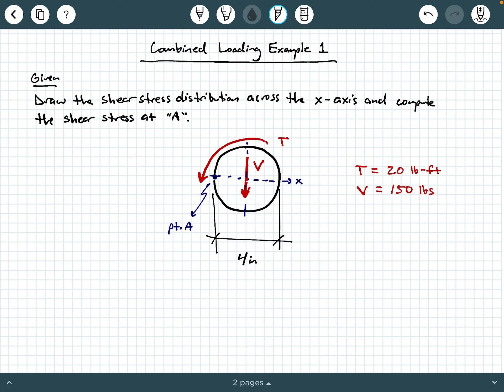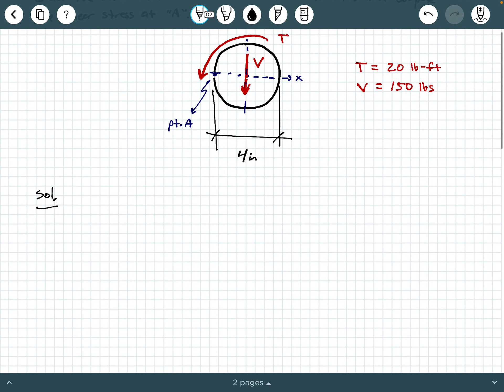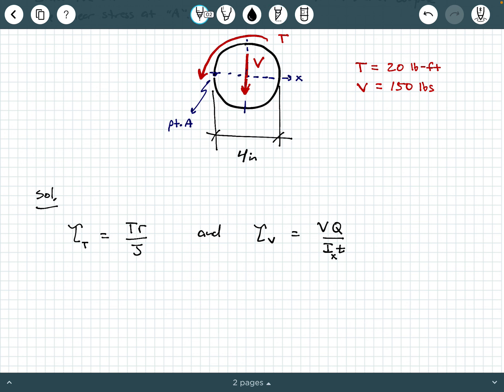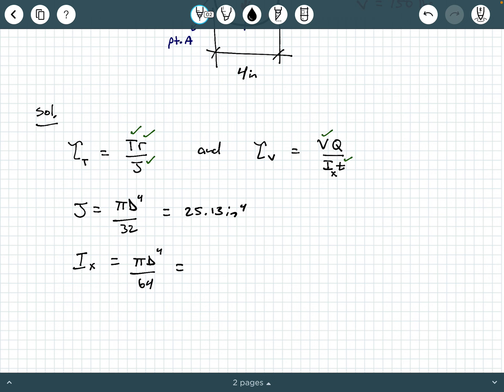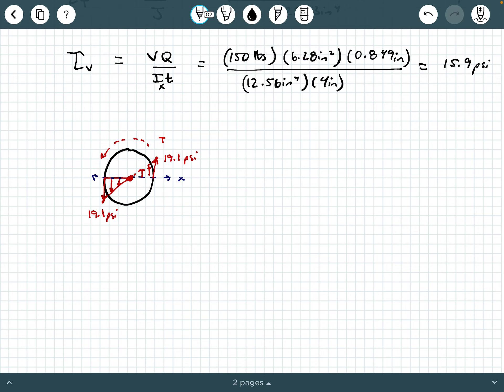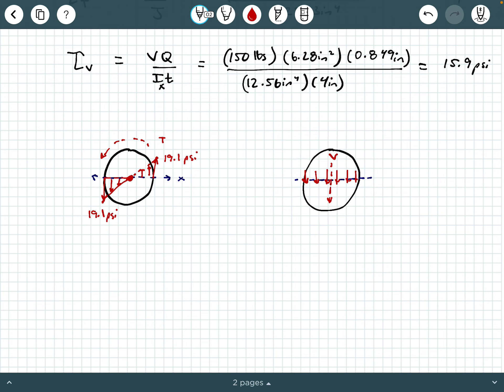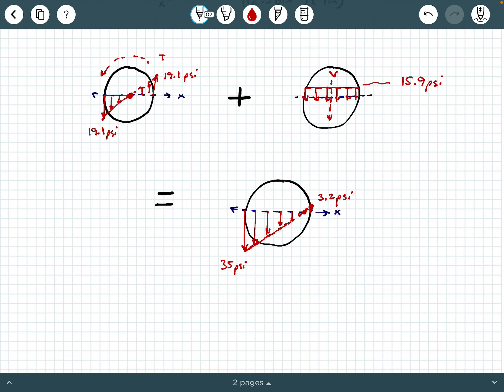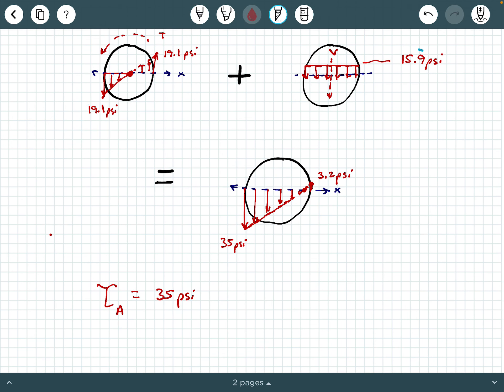Combined Loading (Combined Stress) Example 1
In this video, we explore an example of combined loading (combined stress).